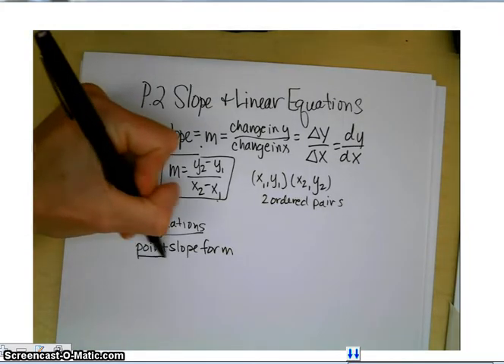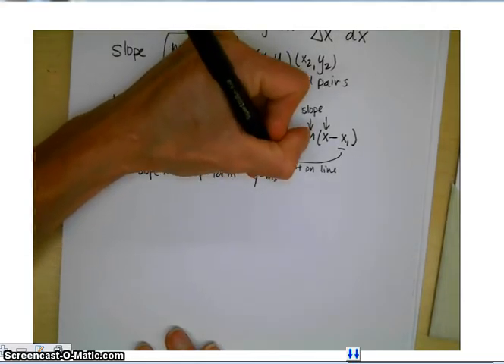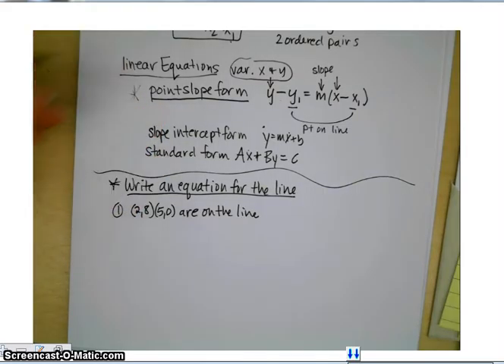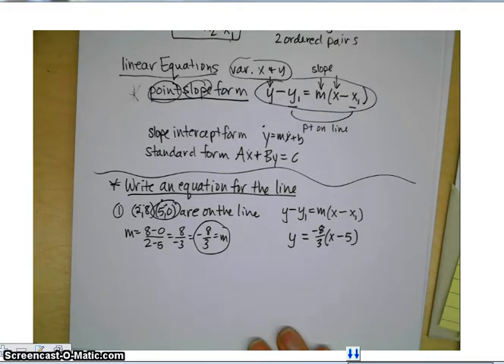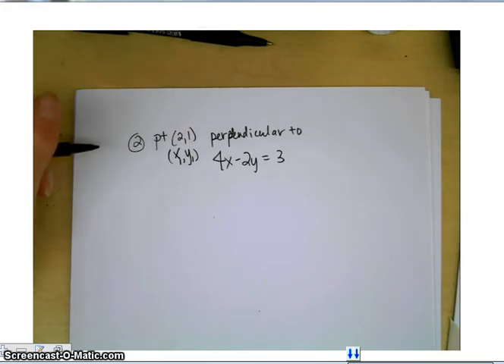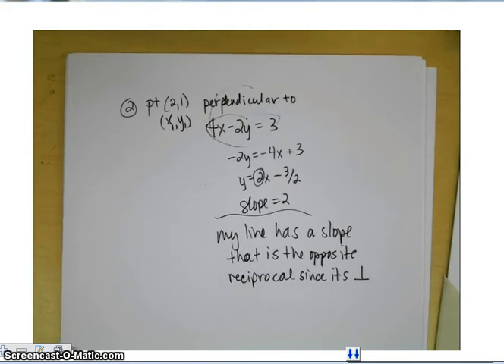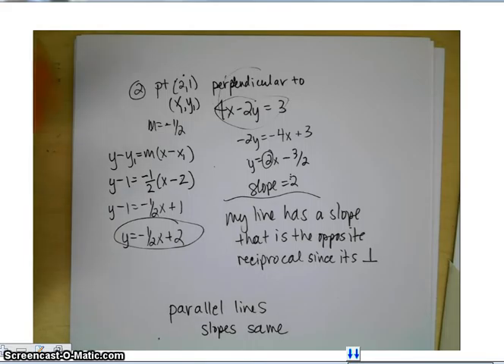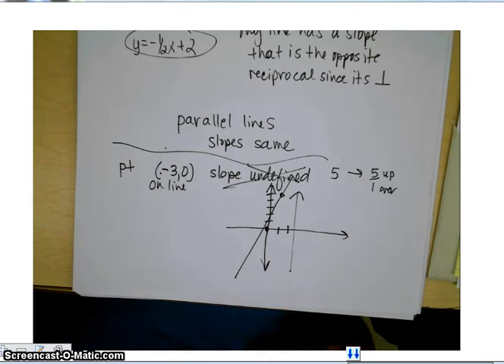P 2 Slope and Linear Equations